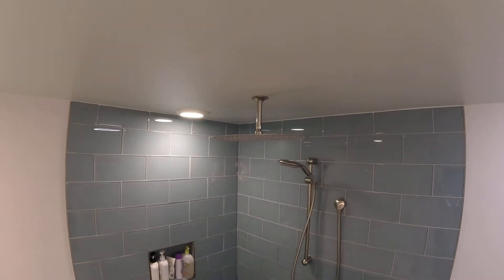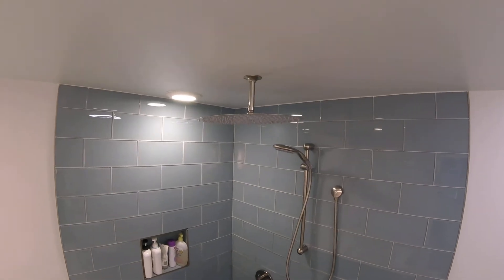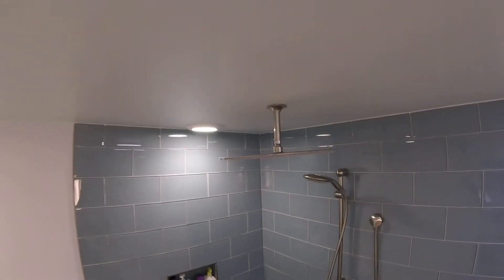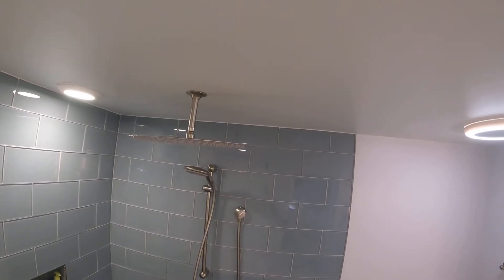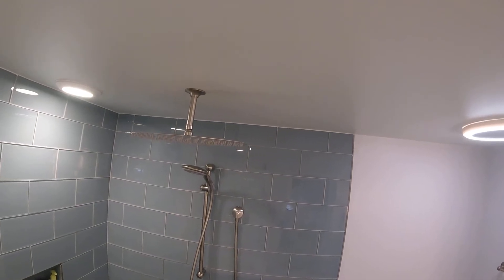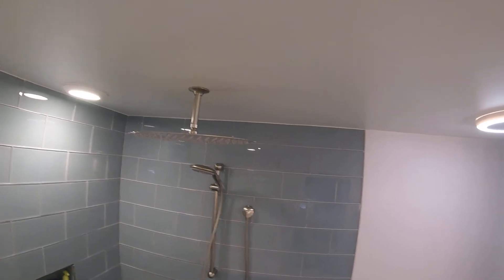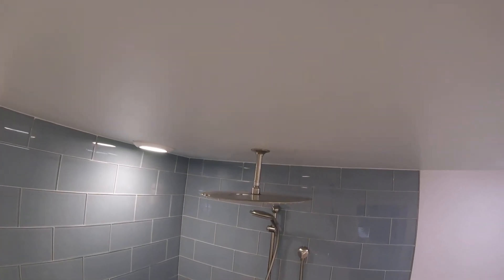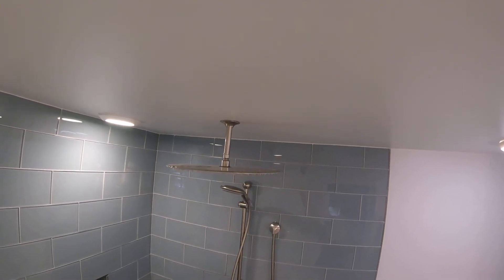Review Danze 6 Inch Ceiling Mount Shower Arm with Flange, Brushed Nickel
for the Danze D481316BN 6 Inch Ceiling Mount Shower Arm with Flange. It is a stylish way to install your ceiling rainshower in your bathroom.